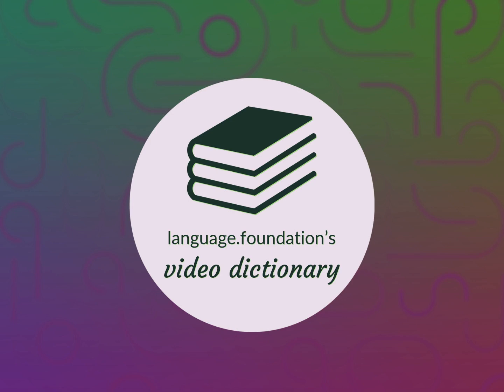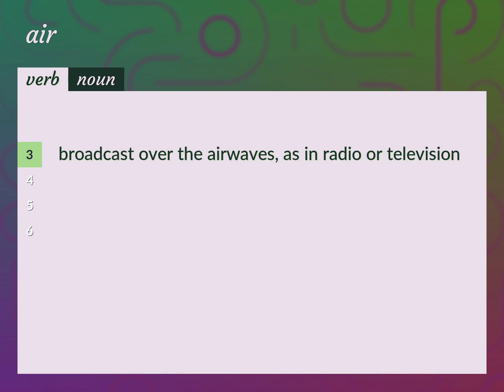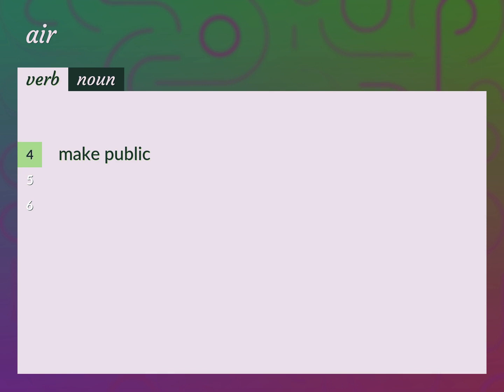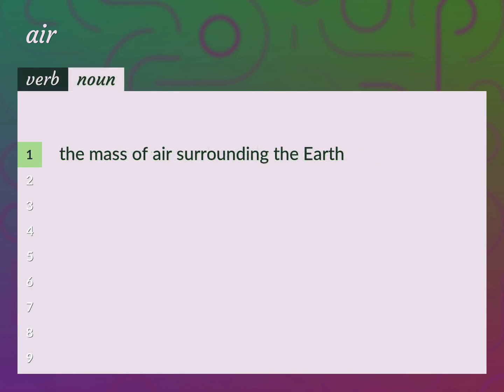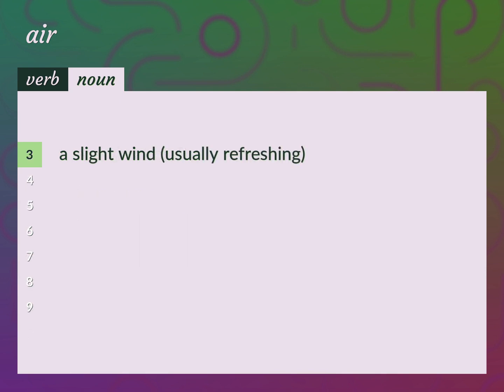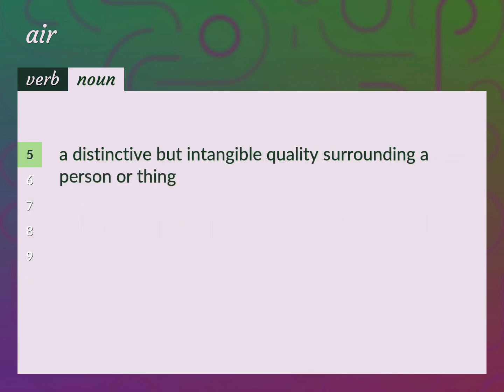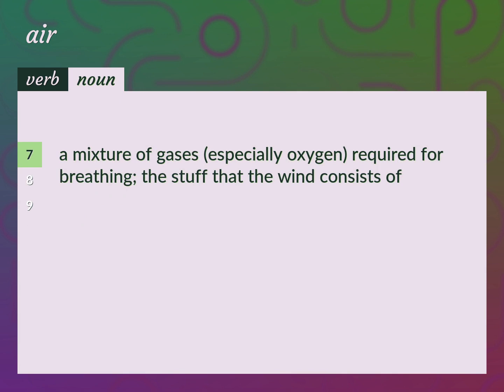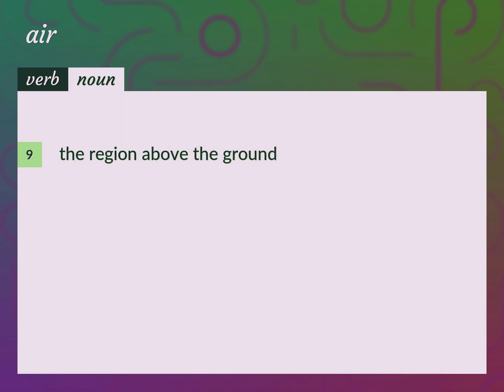Air | meaning of Air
What is AIR meaning?